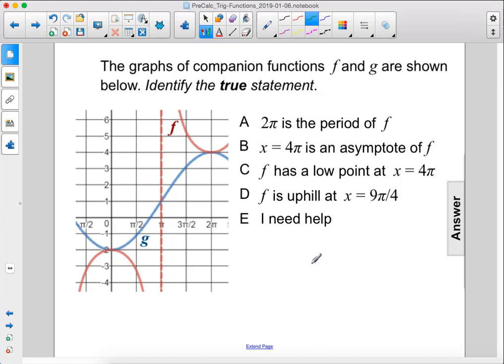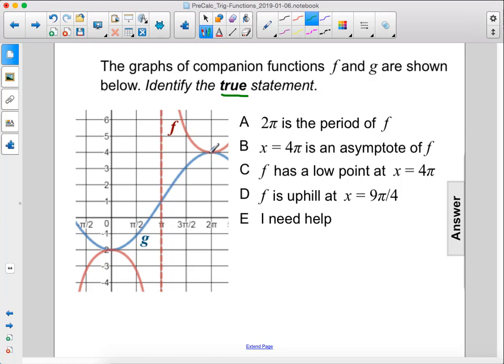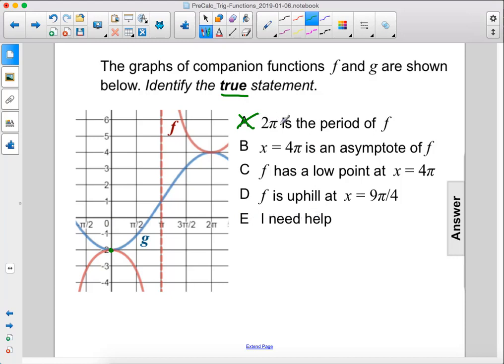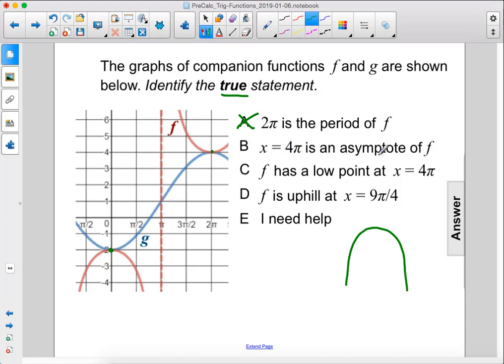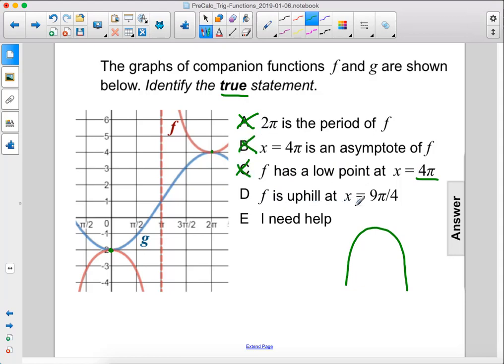PreCalc Trig Funcs Graphs Composites Q106